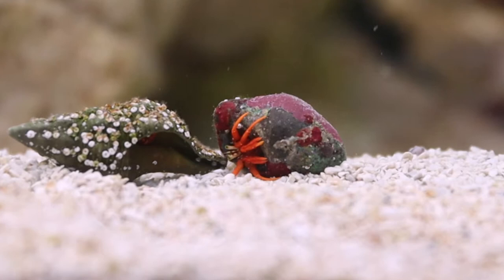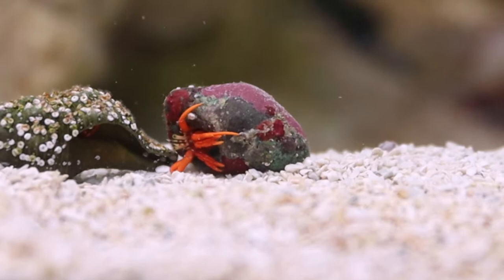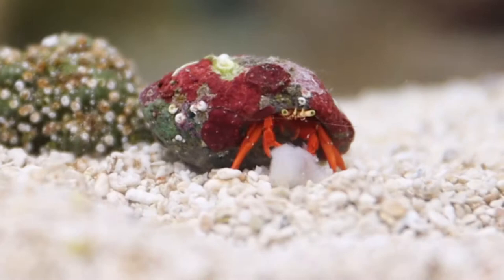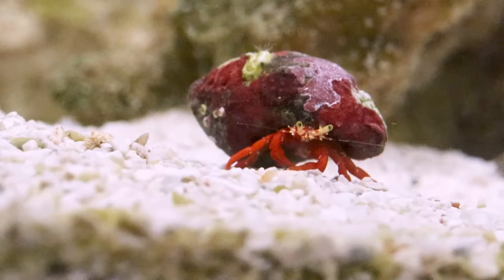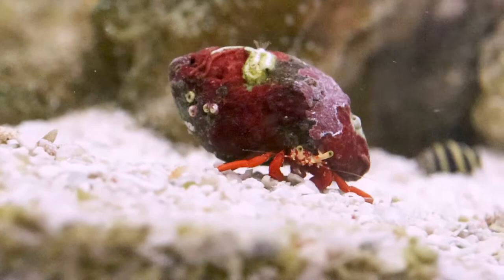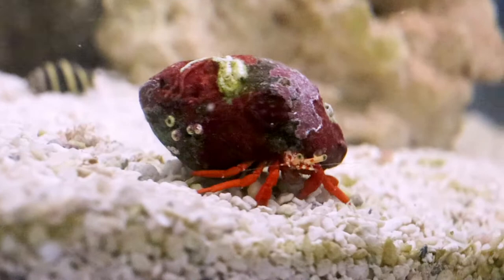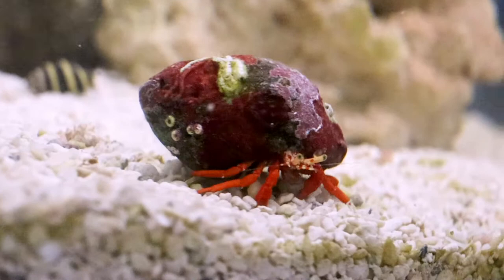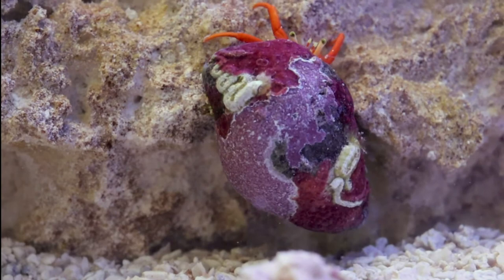Meet the Hermit Crabs at Discovery Space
Say hello to some scarlet reef hermit crabs! A hermit crab's shell, relationship with algae and diatoms, and diet make it an important part of any marine ecosystem - including the saltwater tank at Discovery Space.